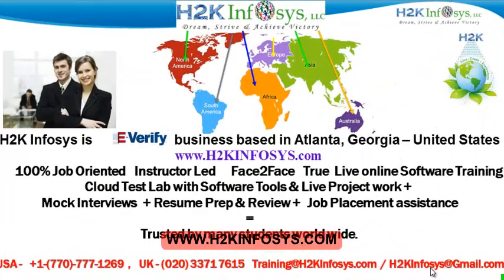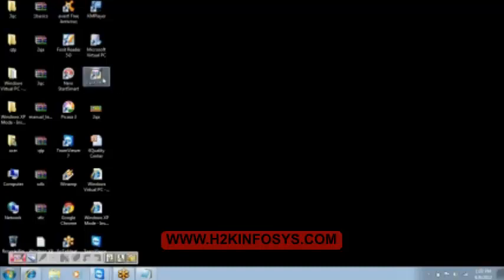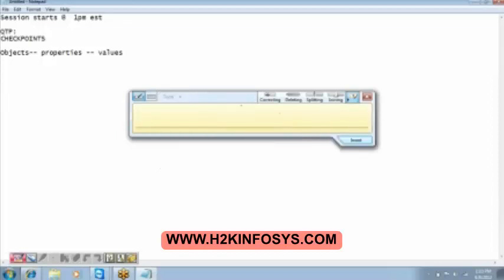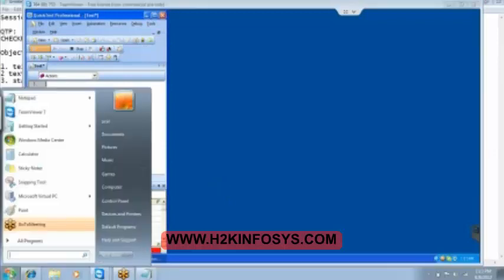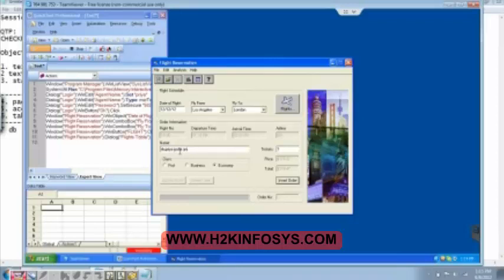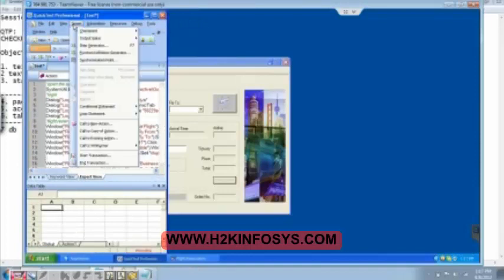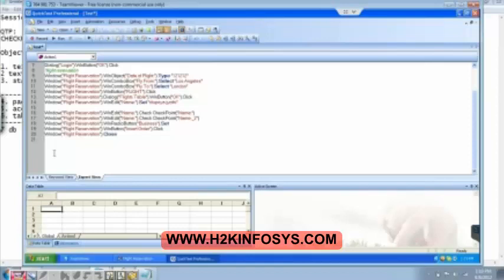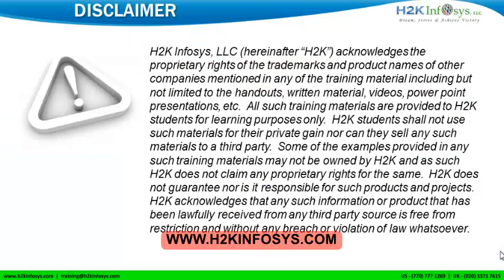HP UFT online training for Beginners | Text area check points in QTP | H2KInfosys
H2K Infosys is offering you customized online training on HP QTP / UFT with advanced concepts.

Verifies if the text string is displayed within a defined area in a Windows-based application, according to specified criteria.

qtp uft testing quick test professional quick test pro training hp training courses